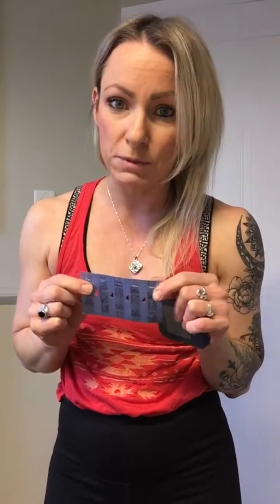Ketone and glucose testing with the Precision Neo meter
Watch as I test my ketones and glucose with my Precision Neo meter.